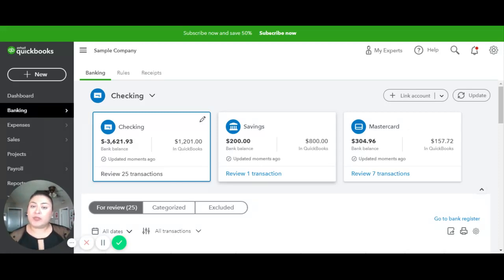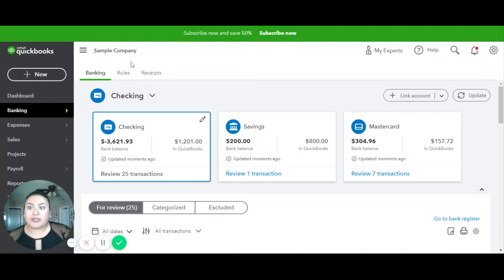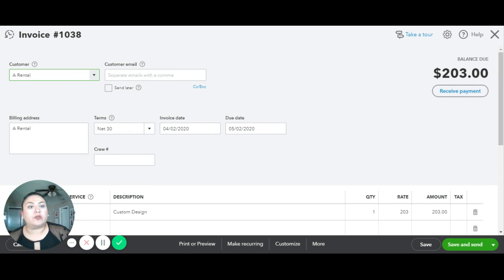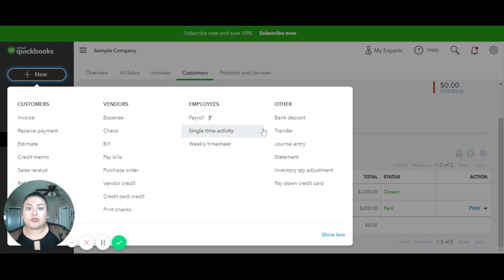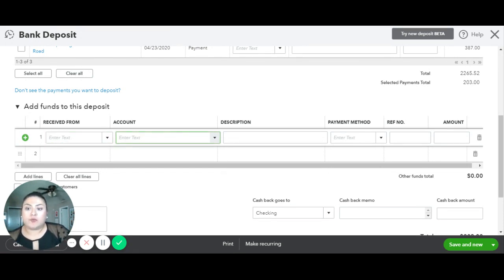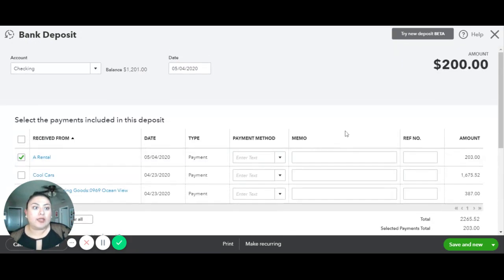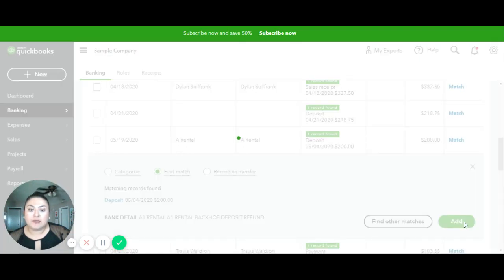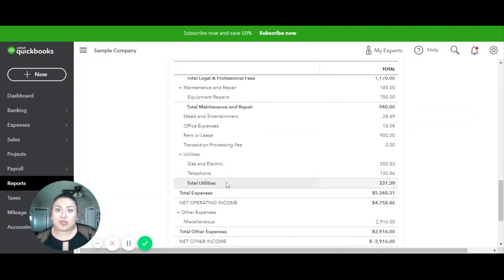How To Correctly Enter PayPal or Stripe Fees in QBO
My name is Jeanette and I am the owner of Jeanette Andrada & Associates, an accounting firm specialized in helping private practice owners with setting up, managing, and streamlining their accounting operations. My joy is setting up business owners and entrepreneurs for financial success.

I have over 10 years of bookkeeping and accounting experience. I am also a Certified QuickBooks Online ProAdvisor and I graduated from UTSA in 2014 with a Bachelor's Degree in Business Administration.

0:00 Intro
0:23 Step by Step Guide
5:48 Outro